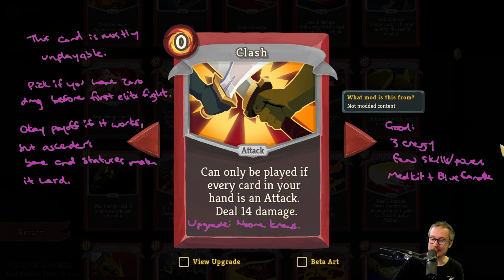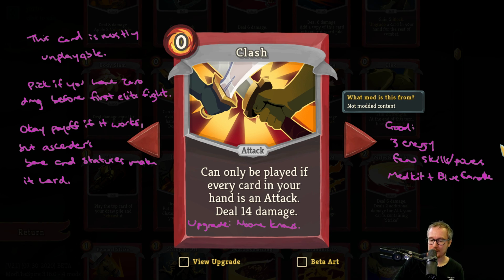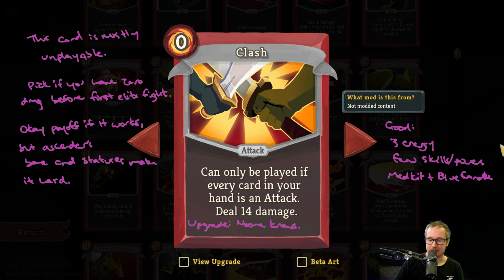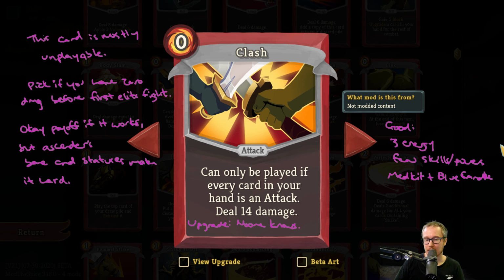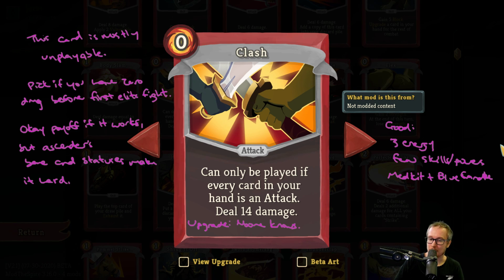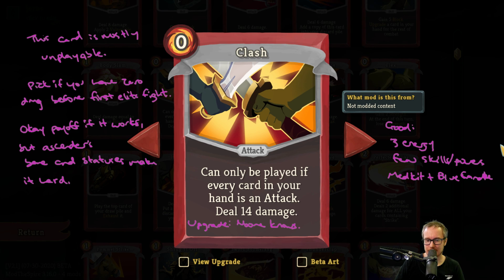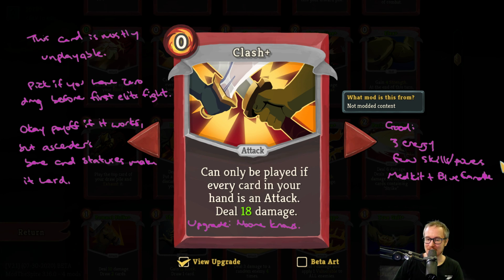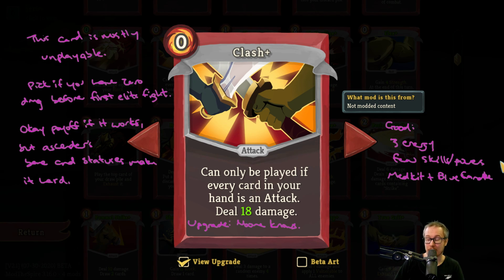Speedrunning Clash! | Every Ironclad Card | Mini Chat #7: Clash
Clash is a card that doesn't have much to it. Let's talk about that.